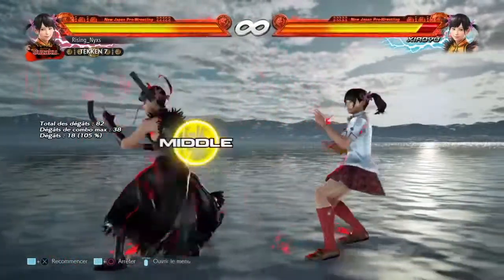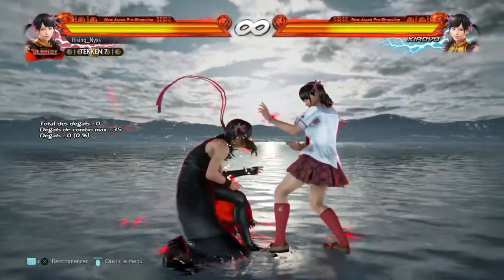Ling Xiaoyu Tutorial: Poking option with WS2, D+2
I am not a pro-gamer but I would be happy to help if possible !